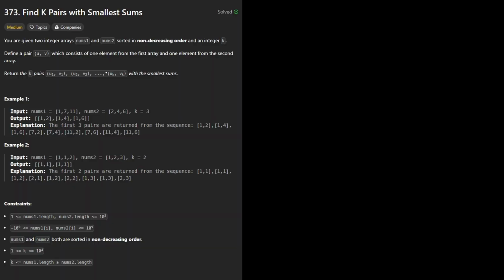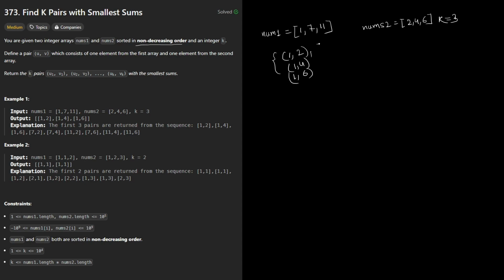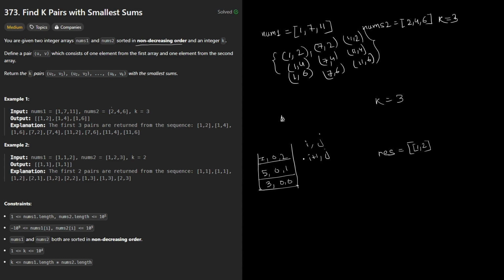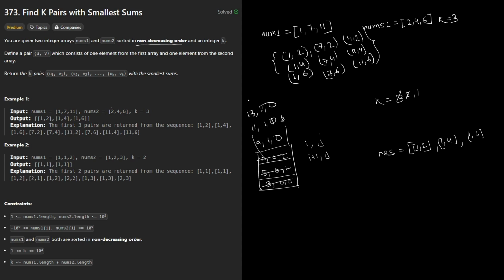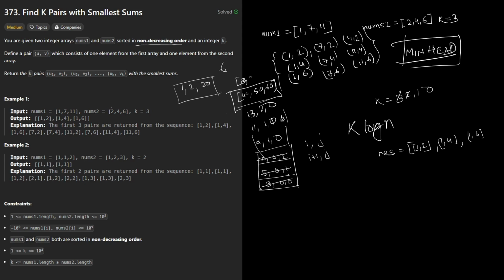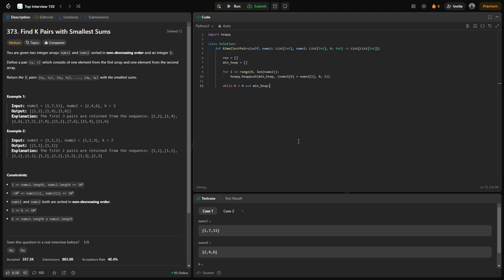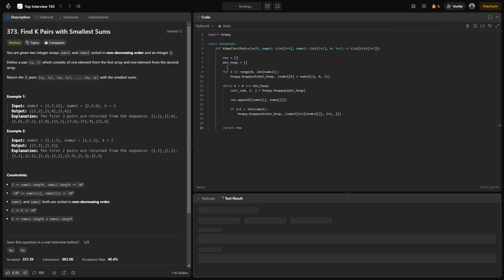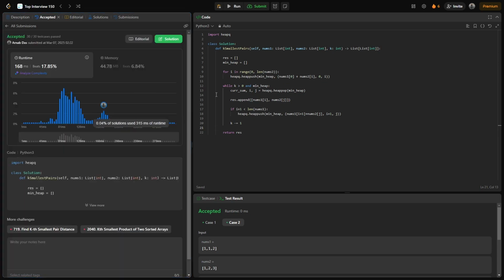123 Find K Pairs with Smallest Sums